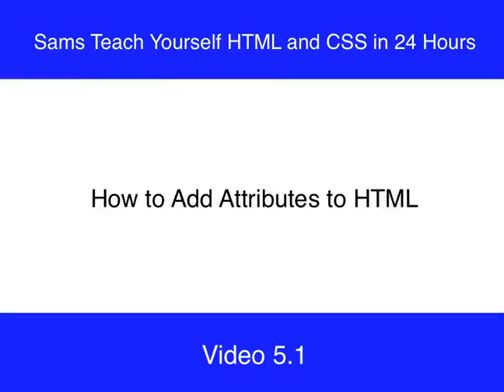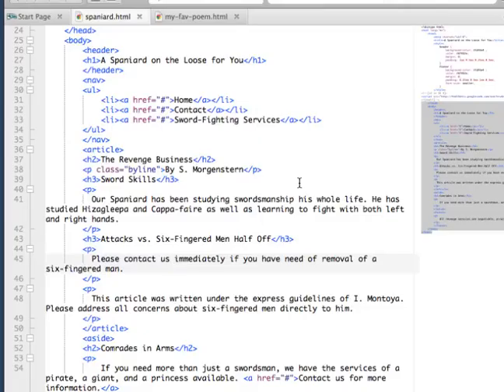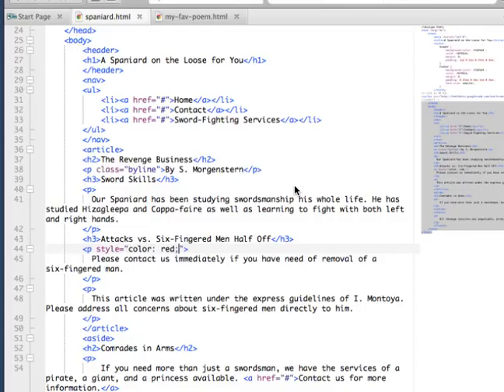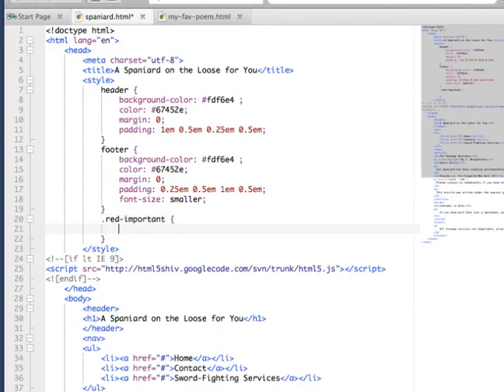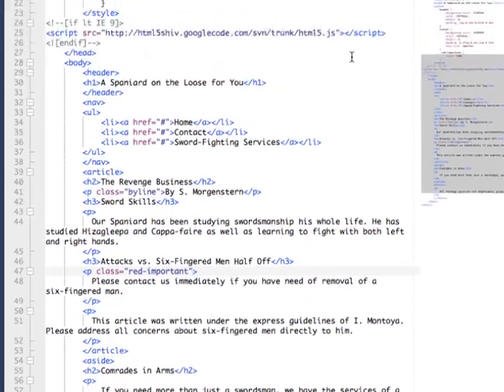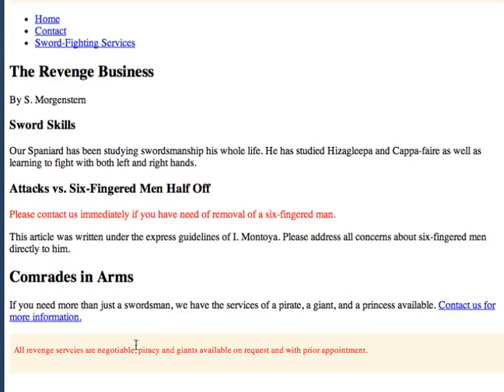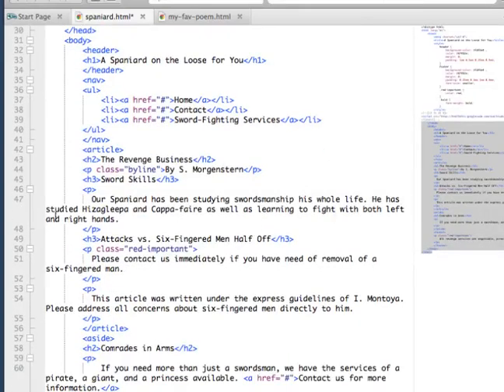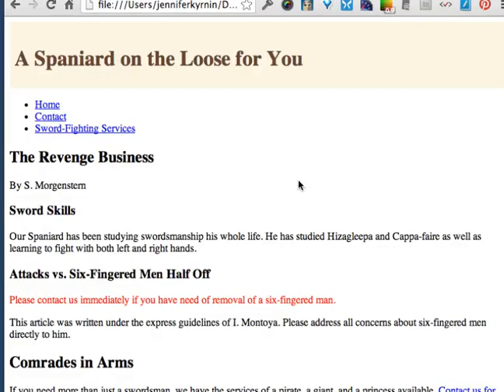00009 Add Attributes to HTML